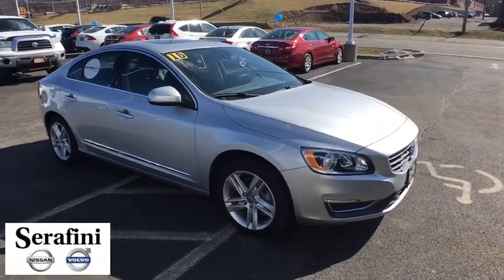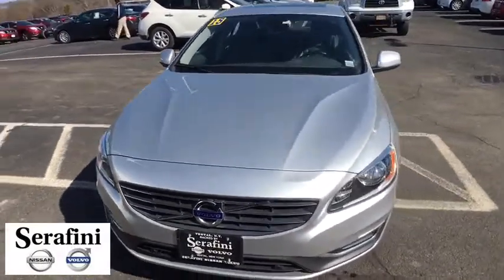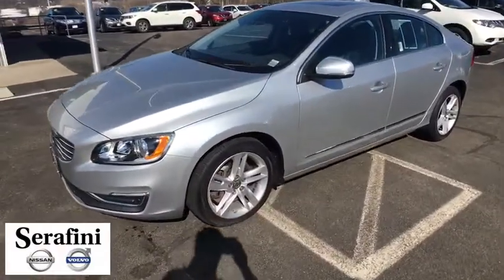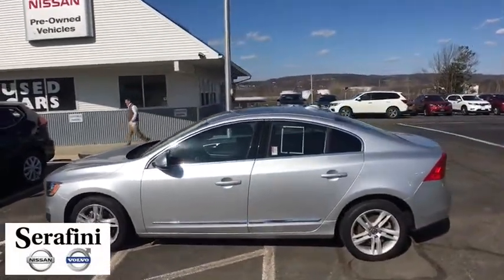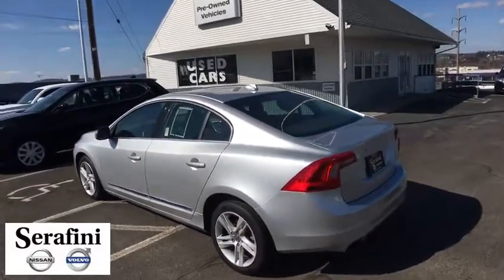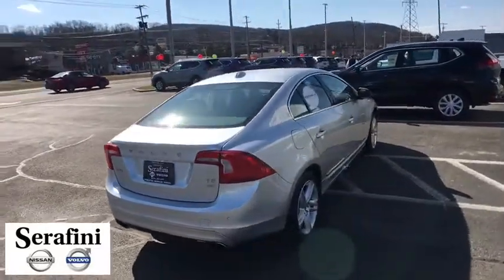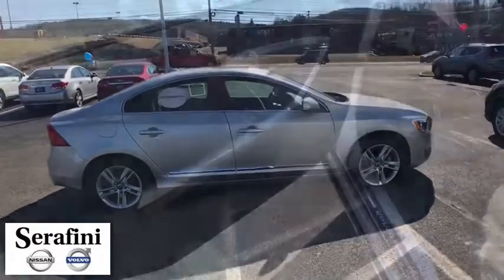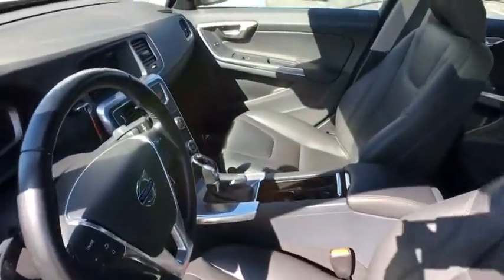2015 Volvo S60 Vestal, Binghamton, Sayre, Ithaca, Horseheads, NY 12633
Bright Silver  2015 Volvo S60 available in Vestal, new York at Serafini Nissan Volvo. Servicing the Binghamton, Sayre, Ithaca, Horseheads, NY area.
2015 Volvo S60 T5 Premier - Stock#: 12633 - VIN#: YV1612TK6F2349753

Volvo certified. One owner. Service history. Clean carfax. Graphite leather interior. Sunroof. Navigation. Bluetooth. Non-smoker. No accidents. Bright silver exterior.